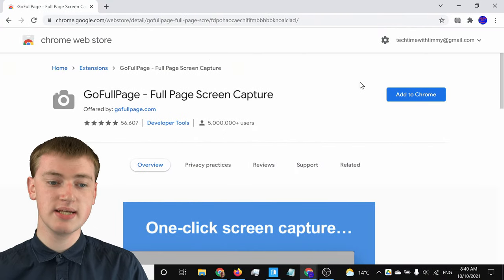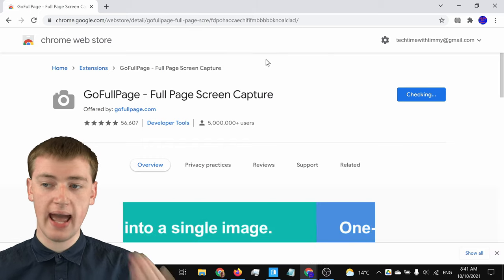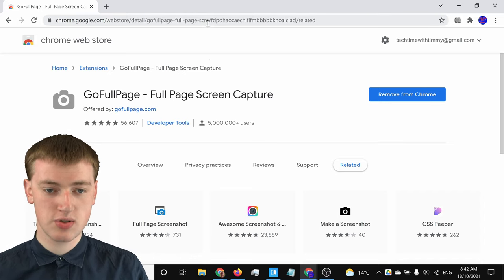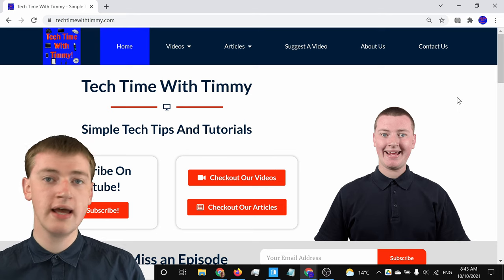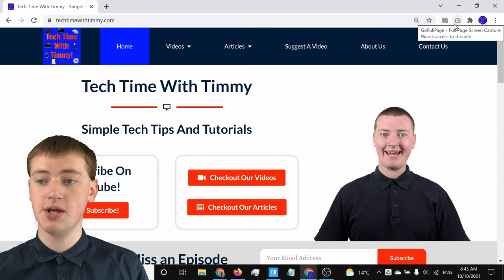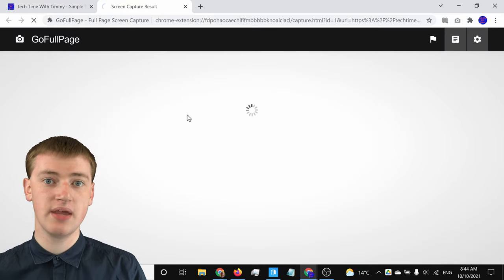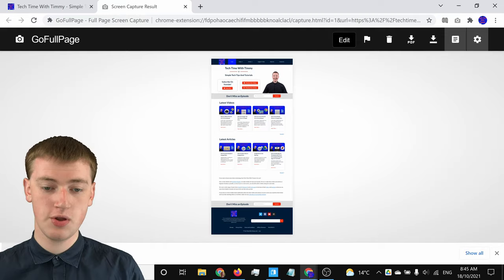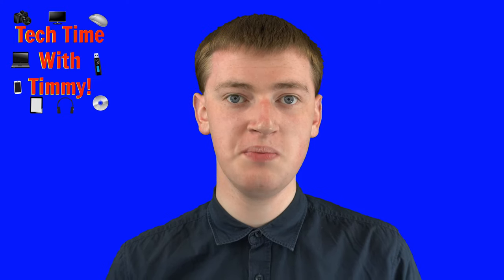How To Take A Full Page Screenshot In Chrome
In this video, Timmy shows you how to take a full page screenshot in Google Chrome.

So if you want to take a screenshot of an entire web page in Google Chrome rather than just the visible portion of it, this is the video for you!